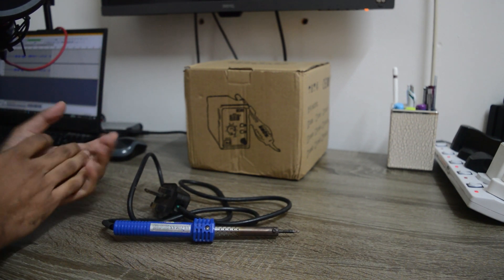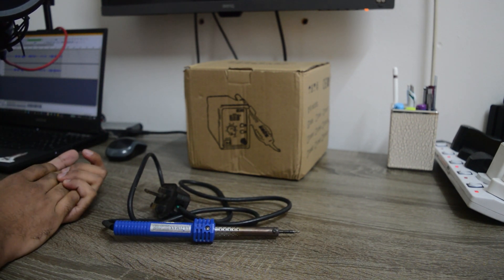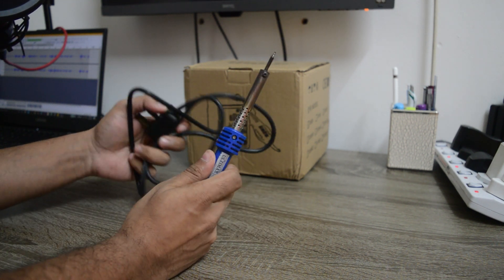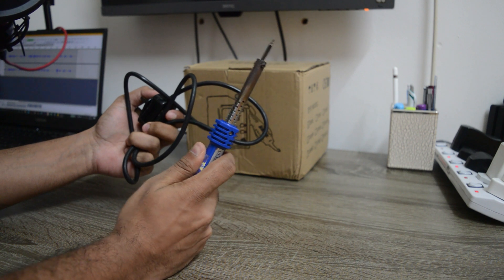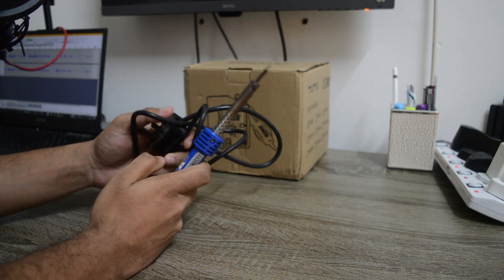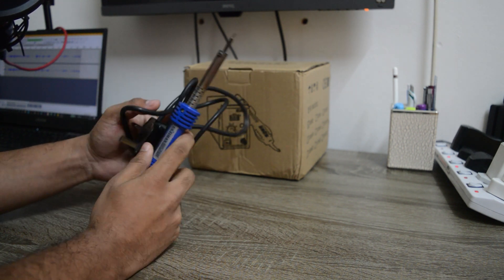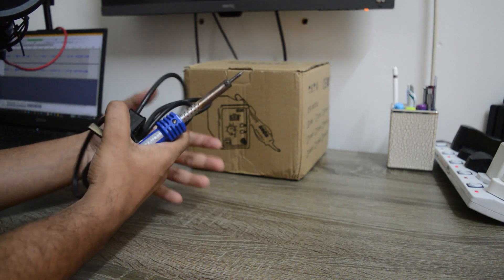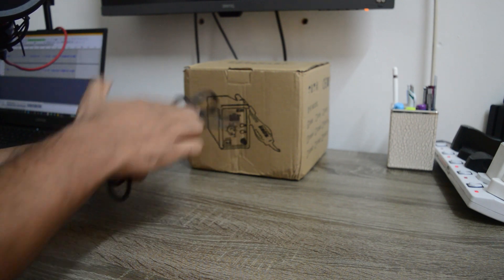Gunaisi-8586 Low Cost SMD Soldering Station - Unboxing & First Look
Just got the Gunaisi-8586 SMD Soldering Station. 🛒

Specifications:

450W Hot Air Gun Temperature : 100-450Deg (adjustable) ✅
50W Soldering Gun Temperature : 200-480Deg (adjustable) ✅
Adjustable Fan Speed ✅
Come with 3 Hot Air Cap Nozzle ✅
On/Off Switch for 2 Function, can run separately ✅